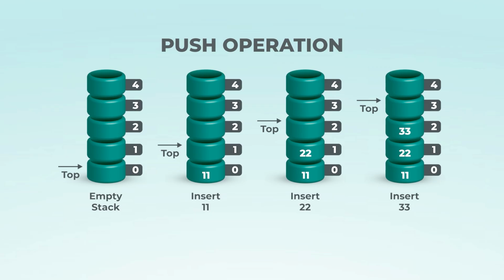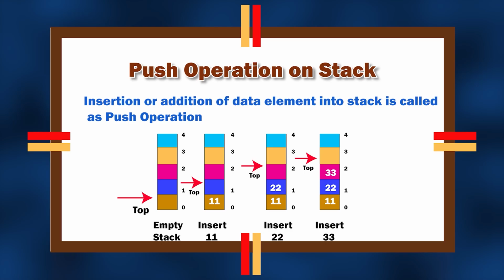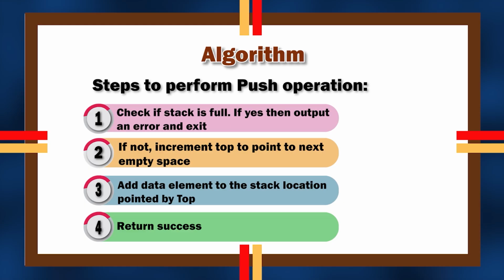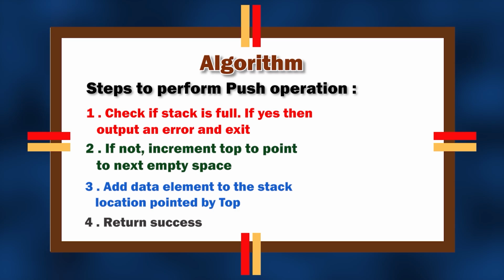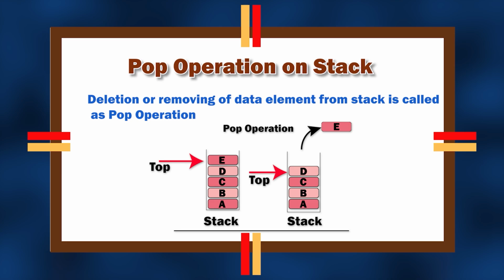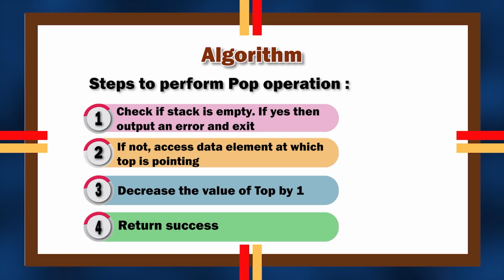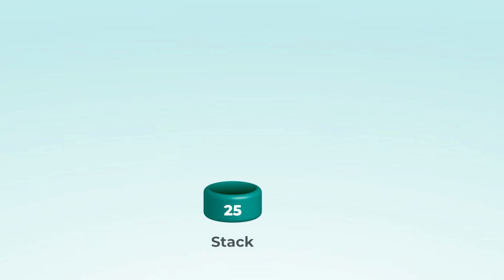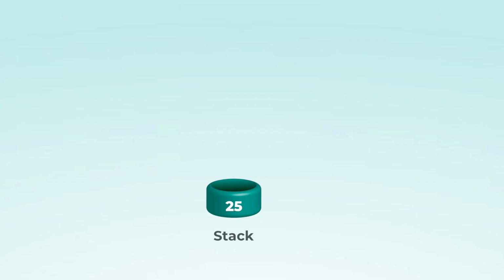Stack-push and pop operation